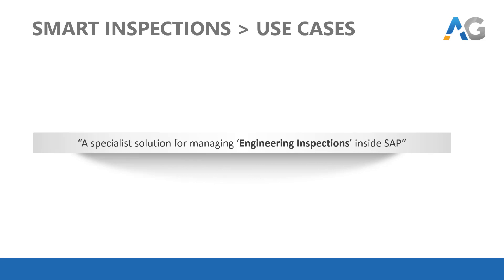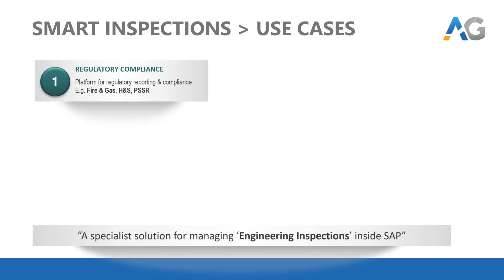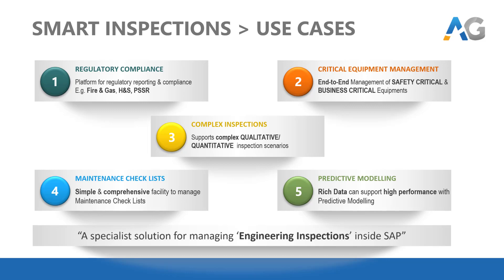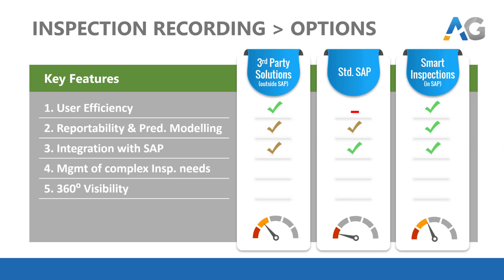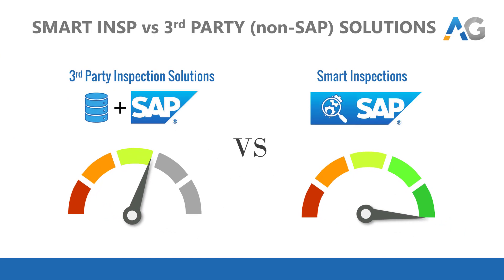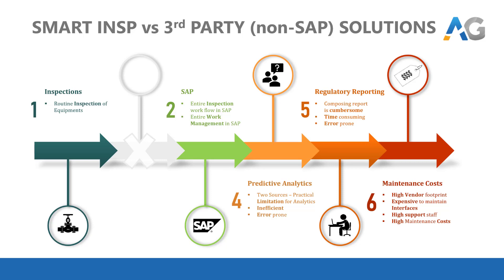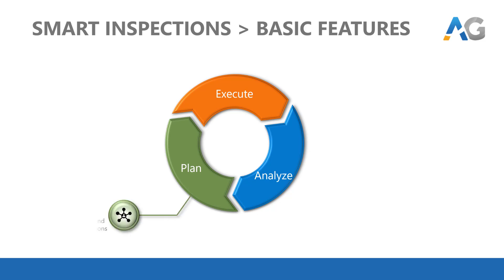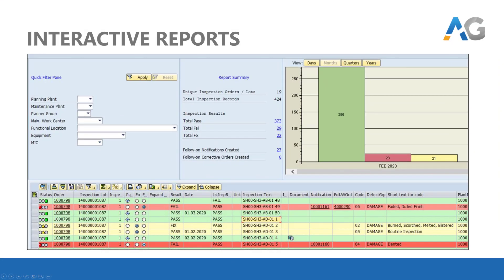Introduction to AG Smart Inspections - SAP Certified Add-On for Engineering Inspections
Introducing Smart Inspections - AG's revolutionary Gold Award winning SAP add-on designed to manage engineering inspections.

Competently capture in depth engineering inspections in SAP and make engineering inspection recording and management seamless. Unravel some of the highest impact areas of SAP Plant Maintenance and pave the way to ground-breaking predictive maintenance.